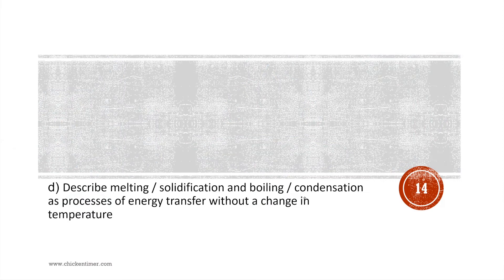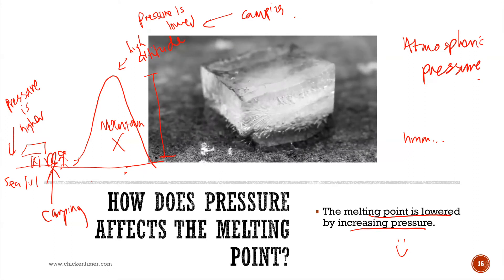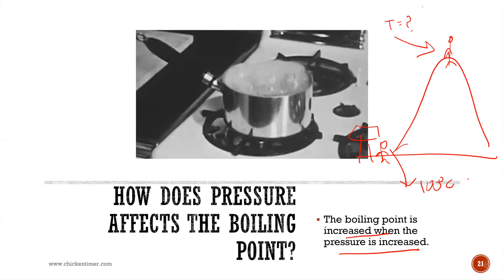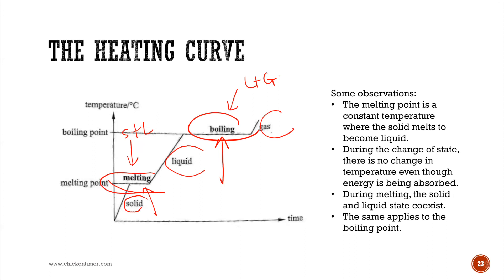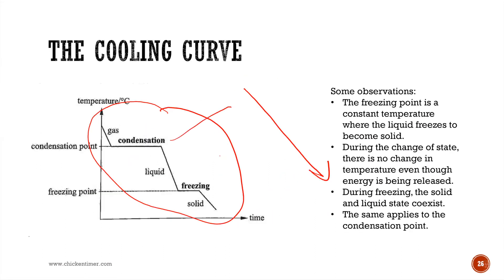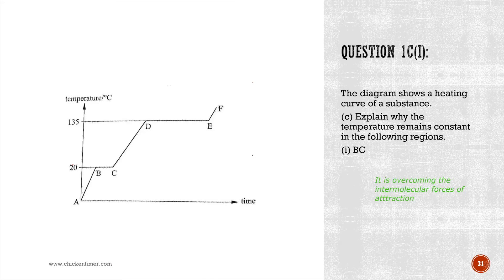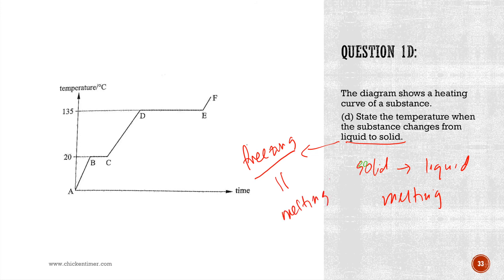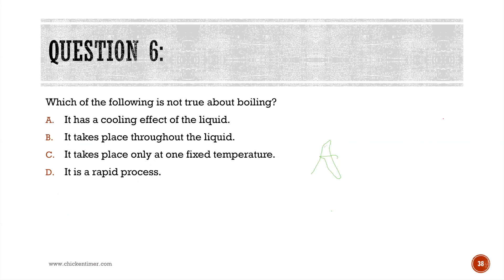Science (Physics): Melting/ solidification & Boiling/ Condensation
Please click on the timestamp to bring you to the subtopic that you are interested in.
00:00 introduction
00:18 What is melting?
00:40 How does pressure affects the melting point?
03:57 What is solidification?
04:19 How do impurities affect the freezing point?
06:21 What is boiling?
06:37 How do impurities affect the boiling point?
07:06 How does pressure affects the boiling point?
07:43 What is condensation?
08:33 The heating curve
12:08 What happens during melting?
12:50 What happens during boiling?
13:04 The cooling curve
14:15 What happens during condensation?
14:40 What happens during freezing?
15:10 Question 1a
15:28 Question 1b
18:17 Question 1ci
20:03 Question 1cii
20:54 Question 1d
21:47 Question 2
23:04 Question 3
25:01 Question 4
26:17 Question 5
26:29 Question 6
29:53 End